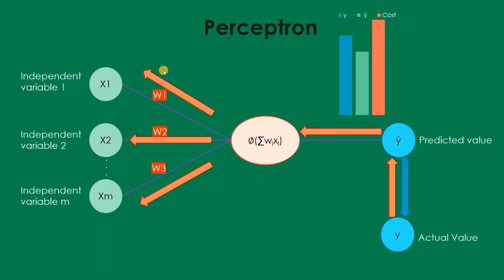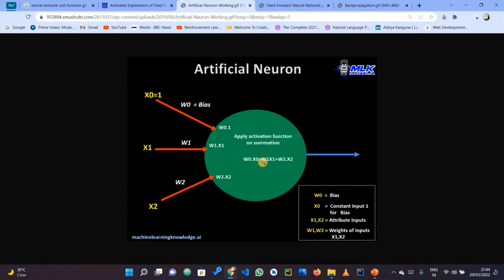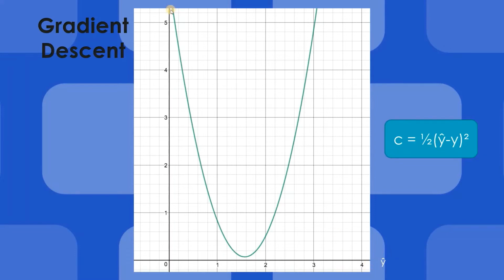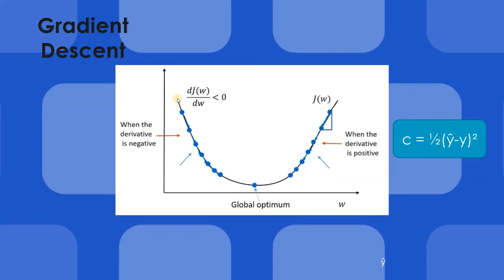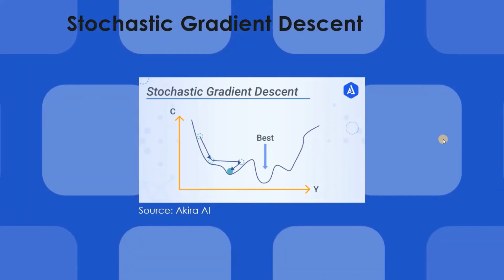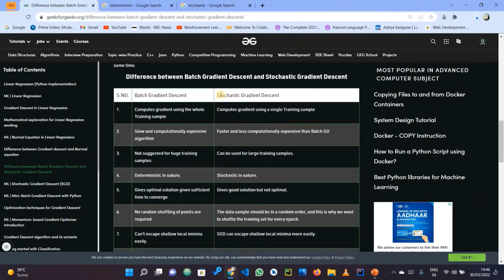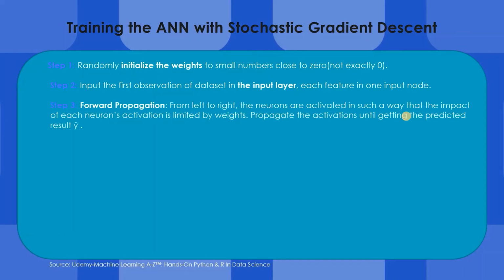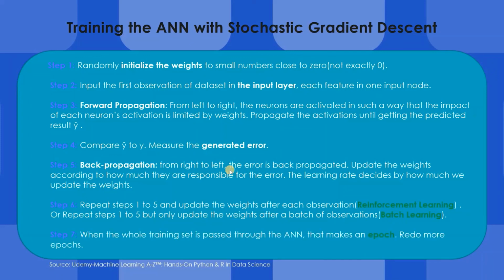PERCEPTRON | STOCHASTIC GRADIENT DESCENT | BACK PROPAGATION | DEEP LEARNING - PART 3 🖥️🧠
This video talks about a perceptron, stochastic gradient descent and back propagation in details.

Link to GitHub repository for the ppt, dateset and the Python notebook file: